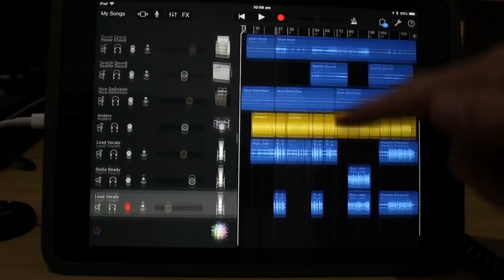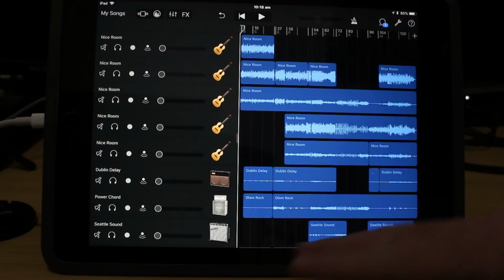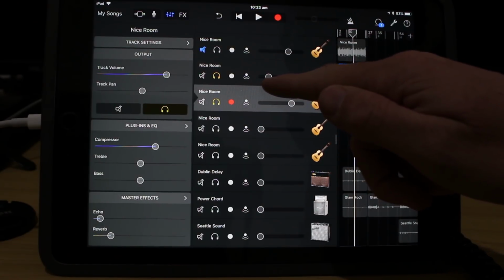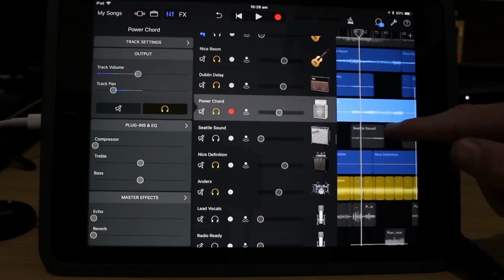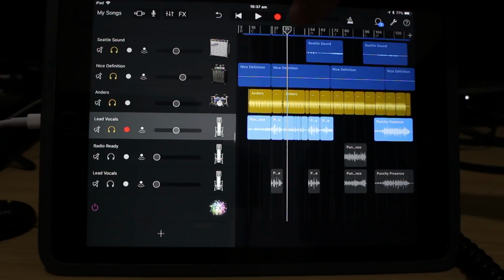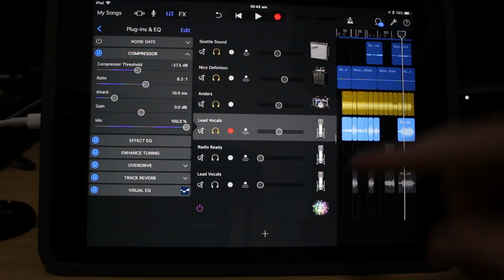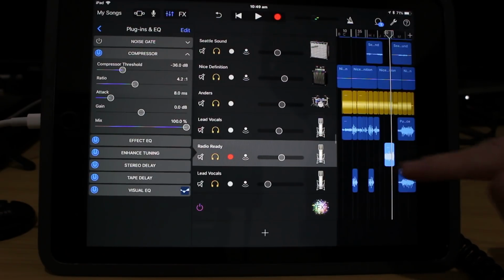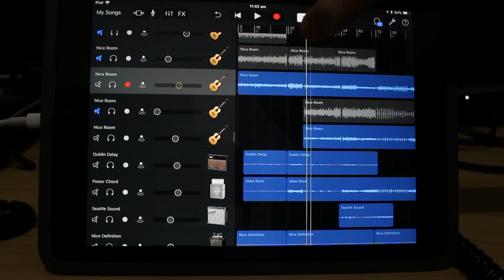Complete End to End Mixing in GarageBand iOS (iPad/iPhone)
In this video, I complete an entire mixing process in GarageBand on the iPad for my song "Sin", which will be featured on my upcoming album "Self(ish) Aware", being released on August 1st.

Take a listen to the current version of the track for free on Soundcloud below, and watch to the end of the video to hear the new mix:

See the related video links below for the video series where I record and mix the original version of this song.

Welcome to my "Releasing an Album" video series, where I will be taking the songs I have recorded, many documented right here on the channel, and completing a final mix and master process before releasing my new album on August 1st, 2018.

Along the way, I will be showing you some of the processes I go through to review the tracks, adjust the mixes where necessary, complete the mastering process, design album artwork, release the album and finally promote and share the end product.

Here are some of the previous songwriting series here on the channel if you are interested in the recording process behind many of these tracks:

Interested in the gear I used to record these songs and documenting the process?

Apple Gear:
Apple Lightning to USB Adapter

== Web & Social ==